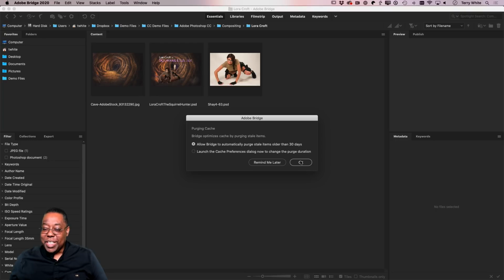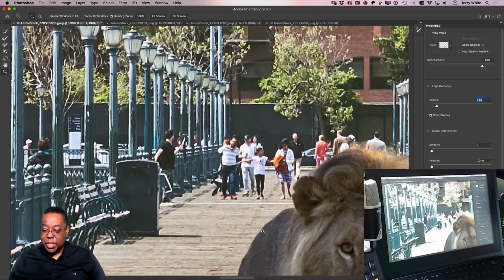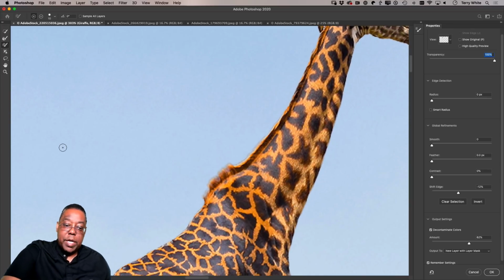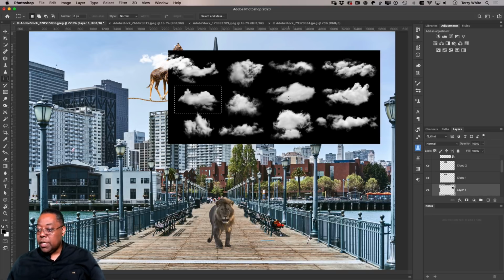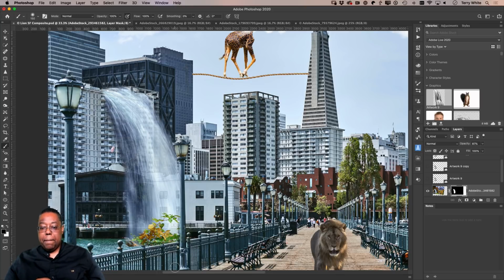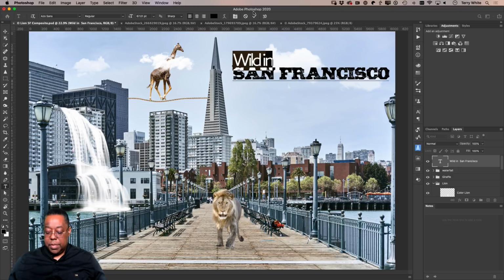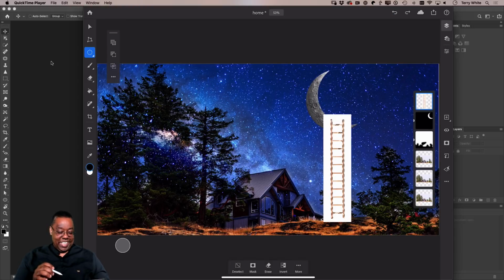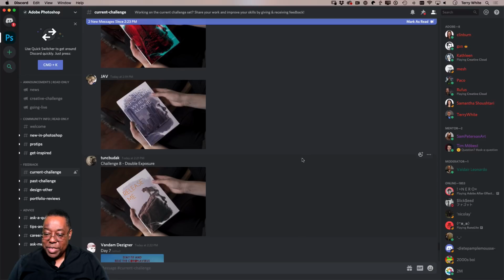Composite Workflows Across Screens with Terry White - 2 of 2 | Adobe Creative Cloud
Join digital artist Terry White live on Adobe Live as he designs in Photoshop! This week, Terry will break down his full workflow for designing and editing composites from desktop to iPad using Photoshop’s latest features!

Terry White is an Evangelist at Adobe.

Work begins: 6:20
Select and mask with refine edge brush: 18:55
Puppet warp: 42:50
Screen blend mode for cloud compositing: 46:18
Waterfall composite: 57:40
Color correction of the lion: 1:10:30
Photoshop on the iPad: 1:30:00